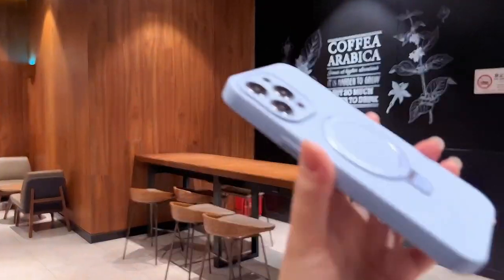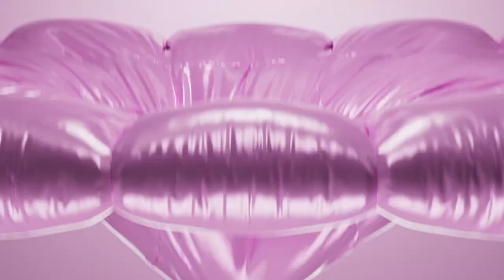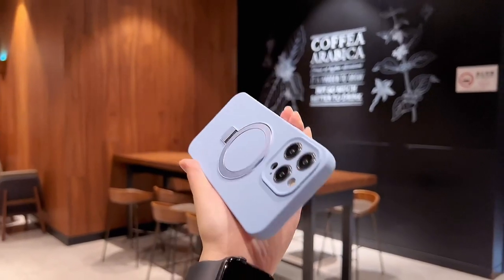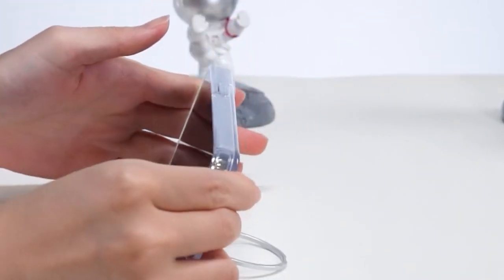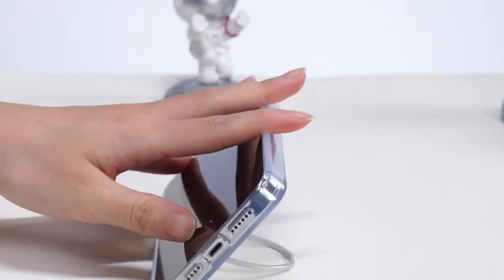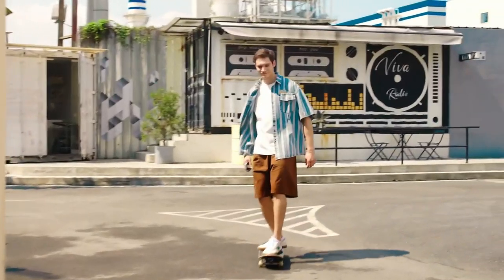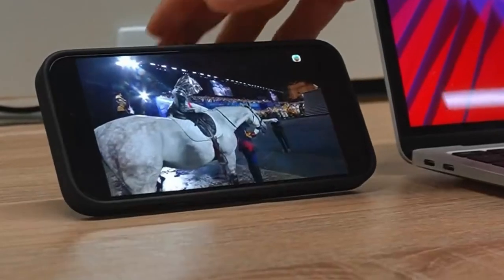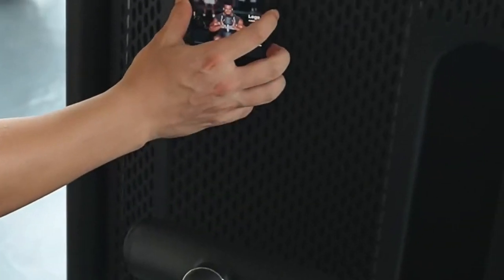Top 5 Best iPhone 16 Pro Max Ring Cases!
Let's talk about the 5 Best iPhone 16 Pro Max Ring Cases!.

5: CASETiFY Bounce 0:13
4: KMAMBAG 1:13
3: Temdan 2:26
2: CASEKOO 3:41
1: TORRAS 4:48